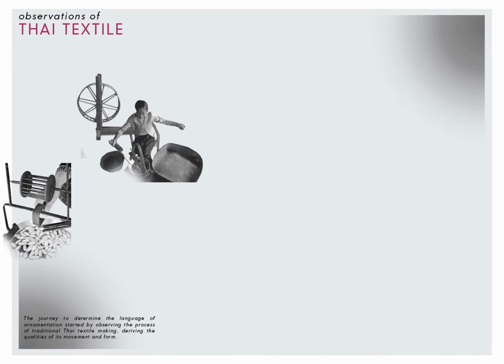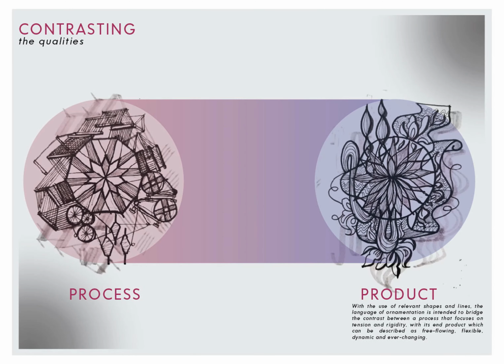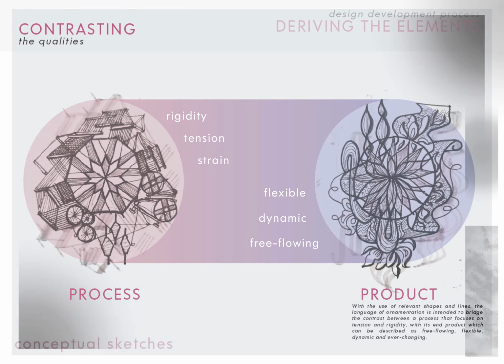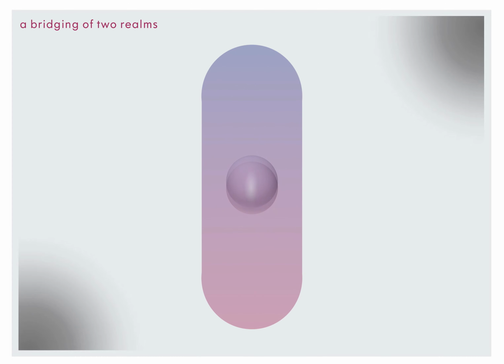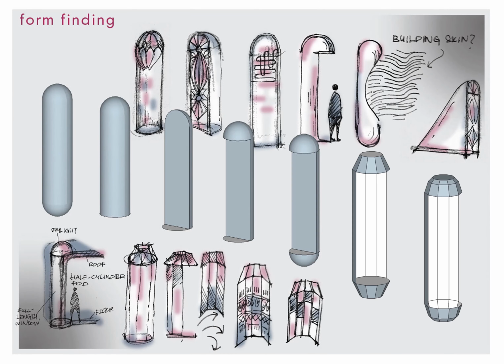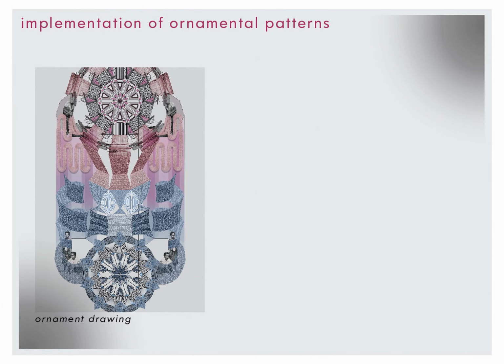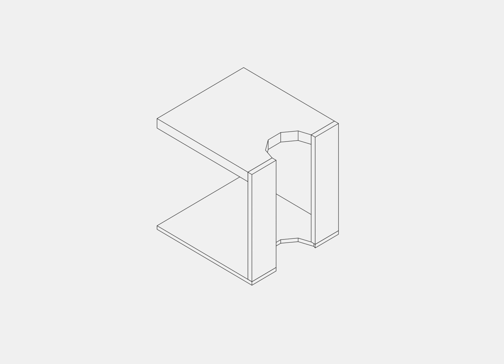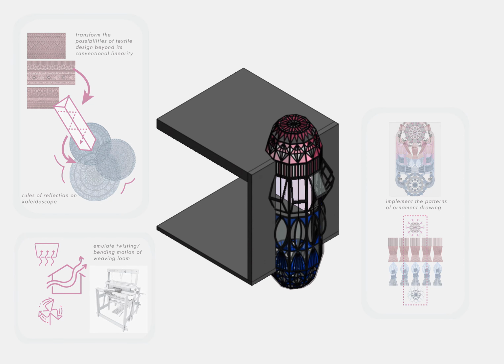QUICK P2 VIDEO